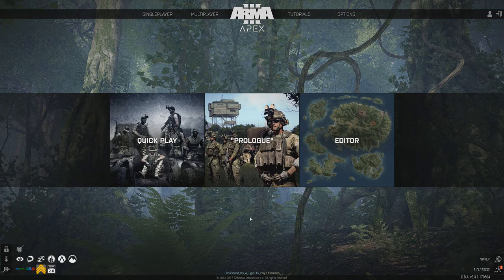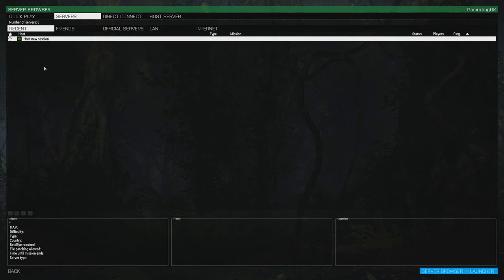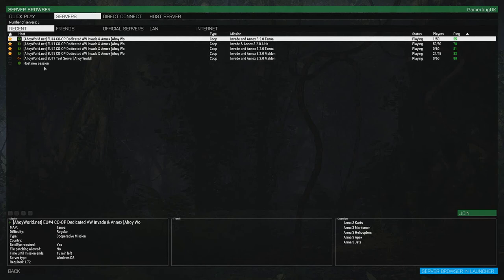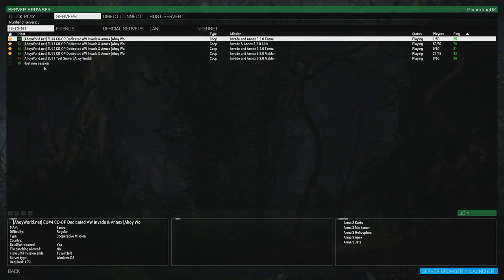Gamerbug's Guide to Arma 3: I&A3 (@Ahoyworld) - Know Your Role (Part One)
This video gives an overview of what is expected in your chosen role, if anything, and the weapon limitations of each role option in I&A over on Ahoyworld's public servers.

This was going to be a single video but it just got too long so this part covers Squad Lead, Medic and Repair Specialist.